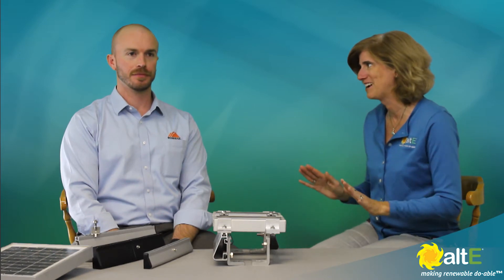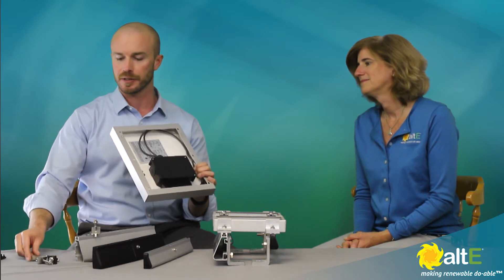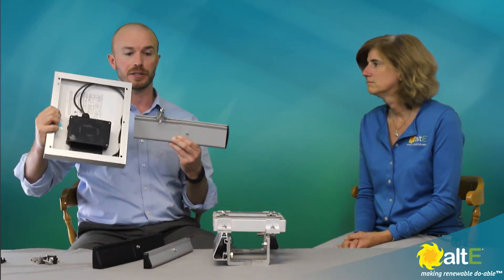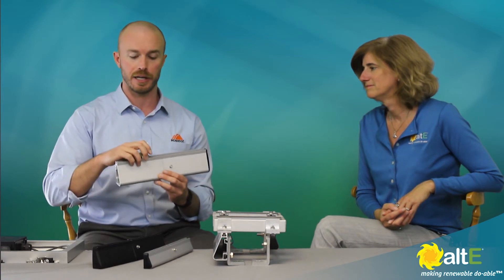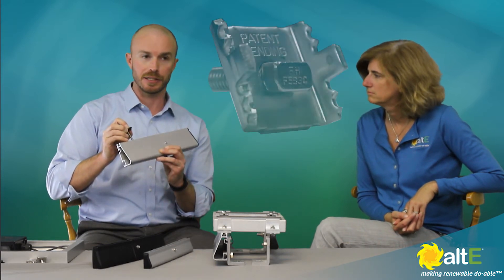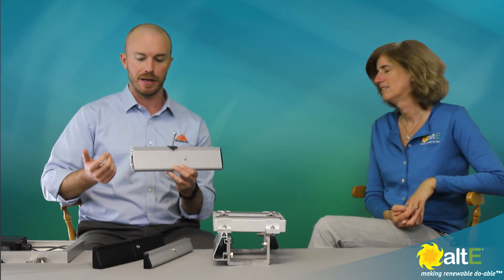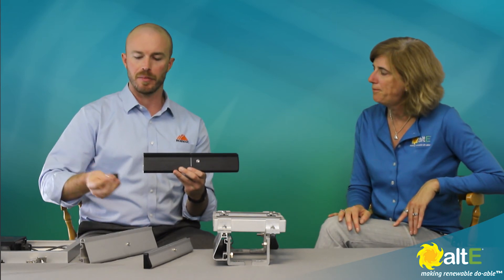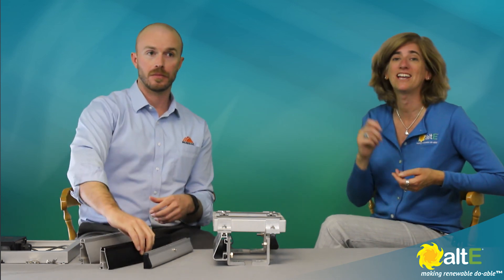IronRidge Integrated Grounding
The methods used for grounding a roof mounted solar panel array are discussed with Mike August from IronRidge. He discusses the previous methods with a grounding lug on each solar panel and rail, with copper wire connecting all of them together, then he shows the improvements in process made with the availability of WEEBs. Finally he demonstrates the convenience of grounding using the IronRidge Integrated Grounding mid-clamps available with their XR Series rails.